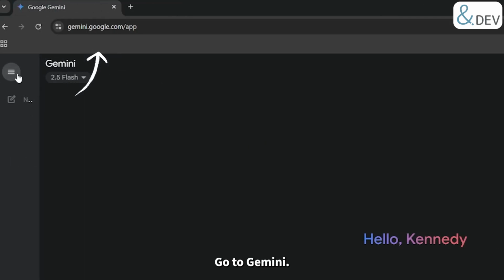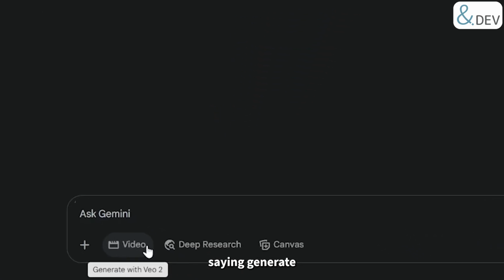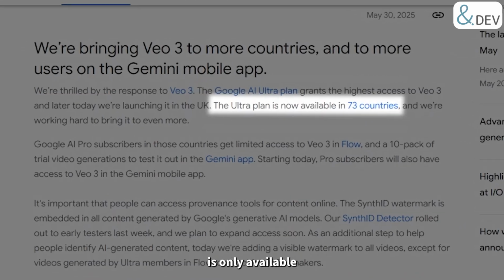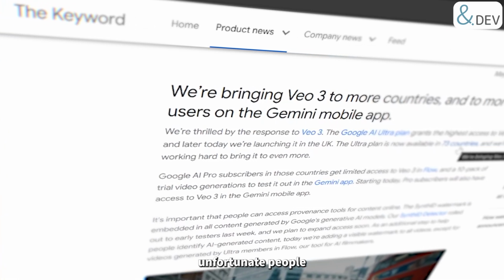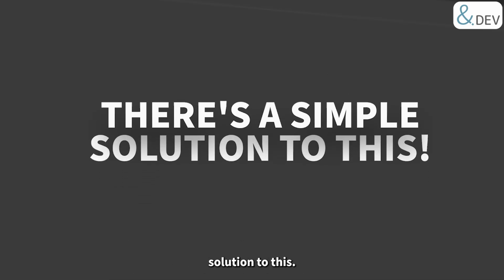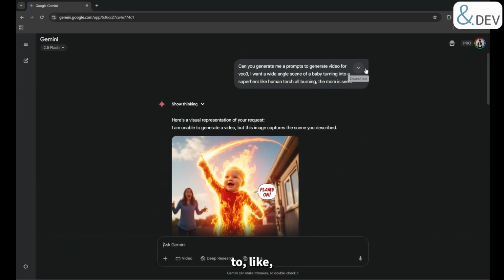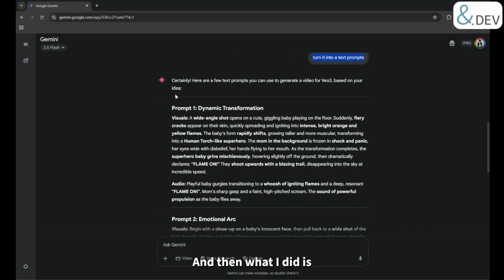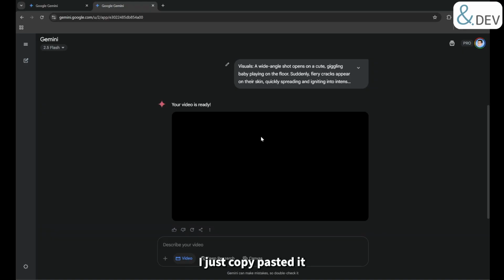Stop Editing the Hard Way — Google Veo 3 Is Here!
Learn how to use Google Veo 3 in under 60 seconds! Whether you're a content creator, video editor, or just curious about AI video tools—this quick tutorial shows you how to access Veo 3, generate stunning videos from text prompts, and unlock it even if it’s not available in your country.

Perfect for YouTube Shorts, Reels, and TikTok.
Start creating smarter, not harder.
🎥 Powered by &DEV.

Feel free to check the link below to book a free call with experts!